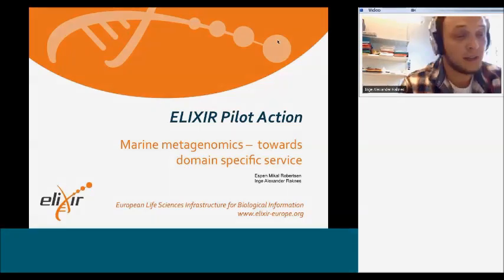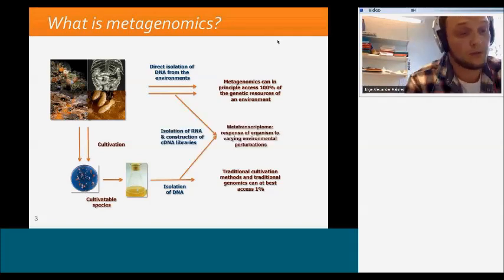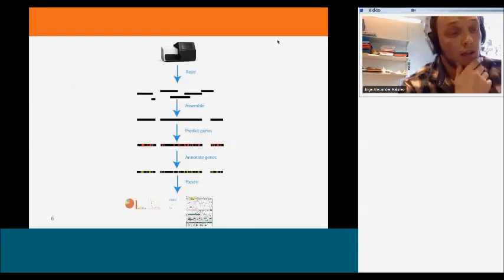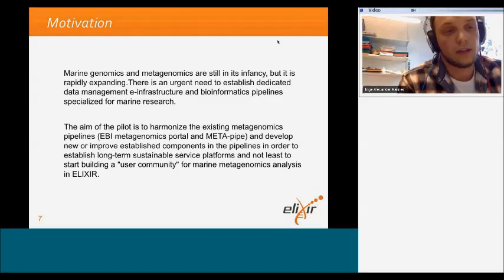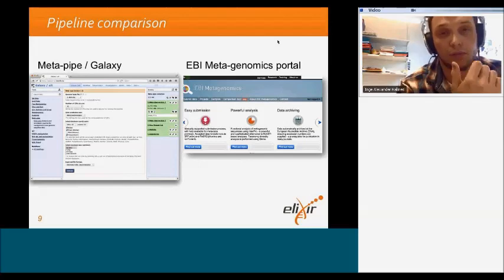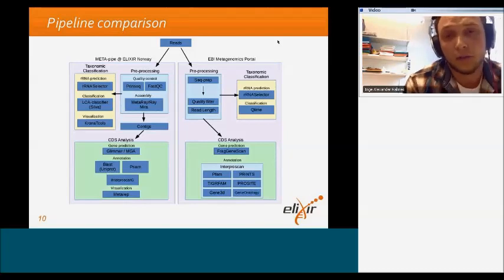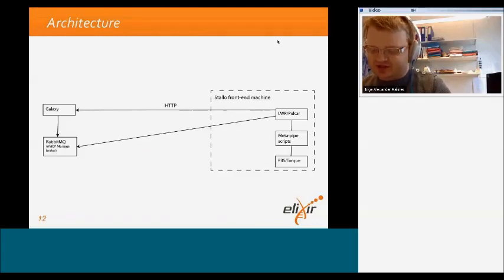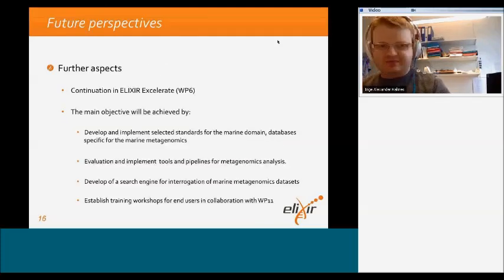ELIXIR Webinar - Update on ELIXIR Marine Metagenomics Pilot Action (June 2015)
Espen Mikal Robertsen and Inge Alexander Raknes from ELIXIR Norway give an update on the ELIXIR Pilot Action launched in 2014, which aims to harmonize existing pipelines and develop new, or improve established components, in the pipelines in order to establish long-term sustainable service platforms, and to start to build a "user community" for marine metagenomics analysis in ELIXIR.